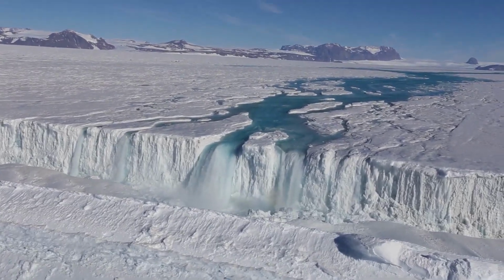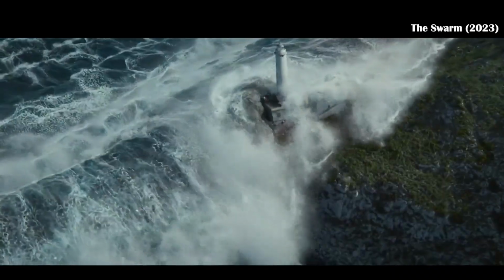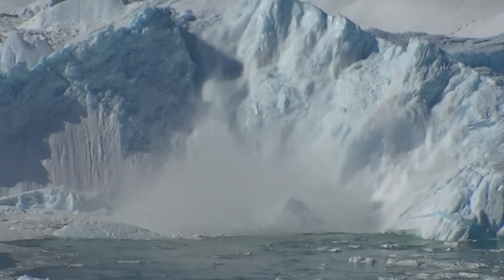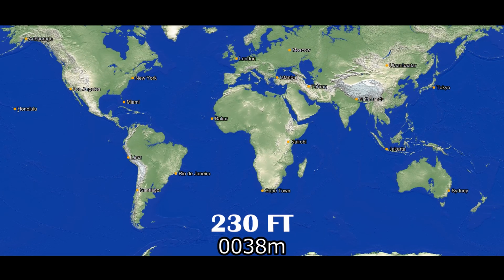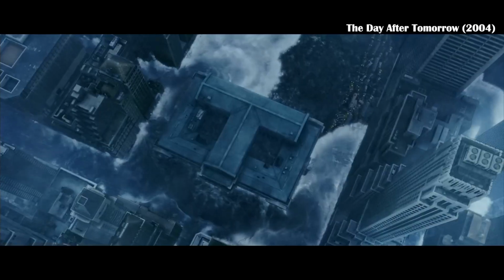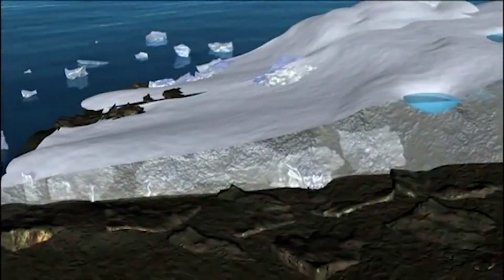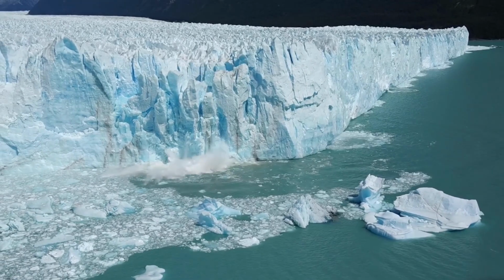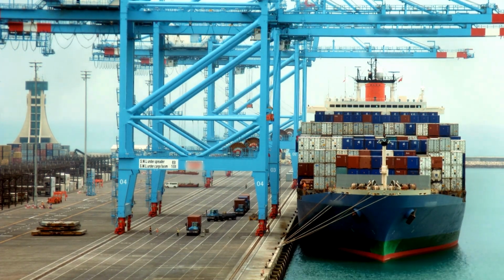Antarctica Is Melting: We Are Facing A Disaster | How Is It Created | Space Mystery